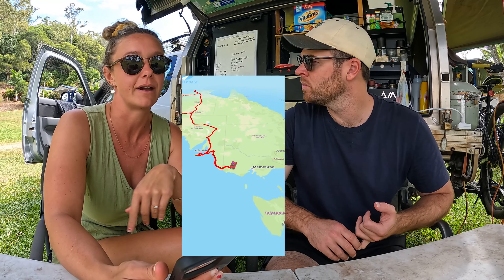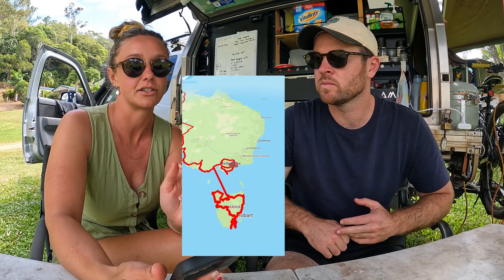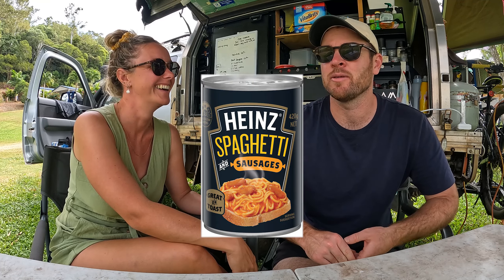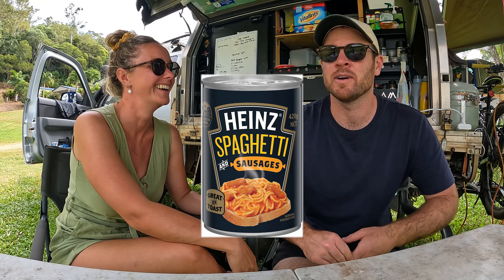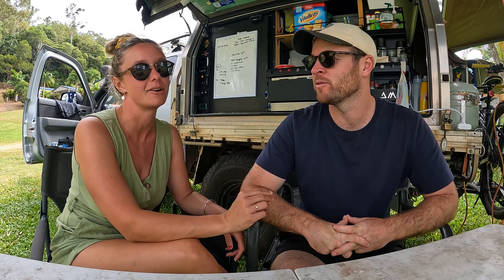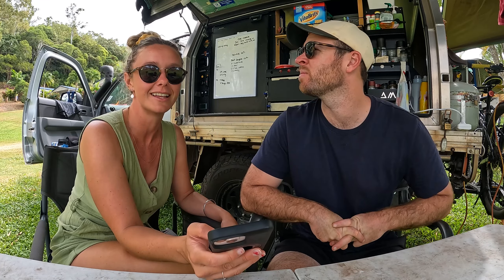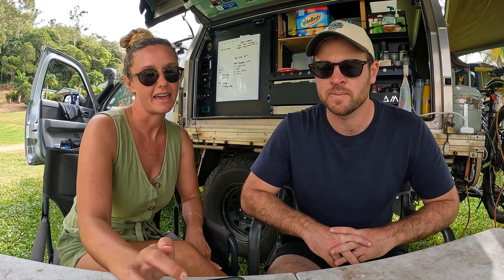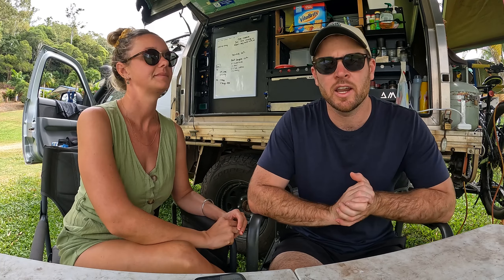WHAT WE SPENT AFTER 12 MONTHS TRAVELLING AUSTRALIA!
Here is our SPENDING BREAKDOWN! We go through what we spent in a whole year of travelling and camping around Australia!